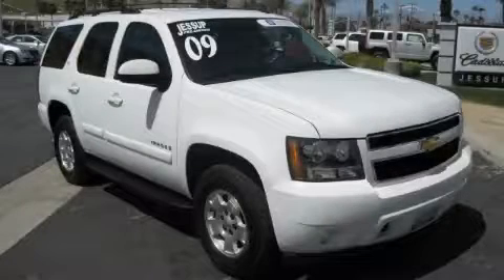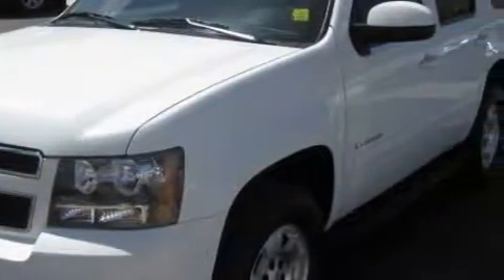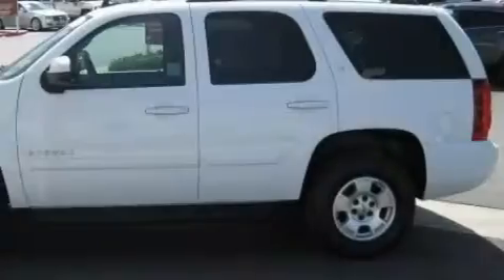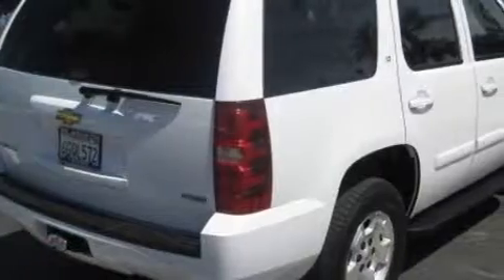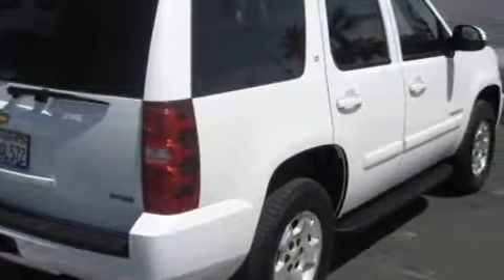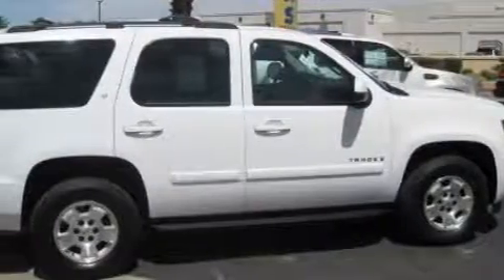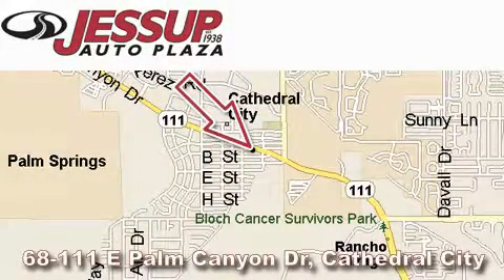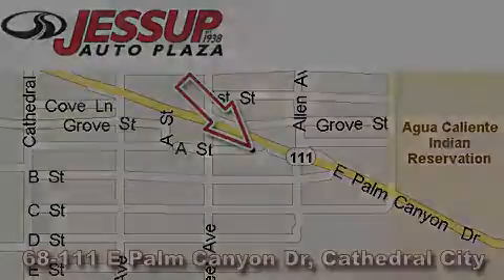2009 Chevrolet Tahoe Indio CA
Year: 2009
 Make: Chevrolet
 Model: Tahoe
 Engine: Vortec 5.3L V8 SFI FlexFuel
 Trans.: Automatic
 Exterior: White
 Miles: 24,357
 Interior: Other

 68-111 E Palm Canyon Drive

 2009 Chevrolet Tahoe Cathedral City CA